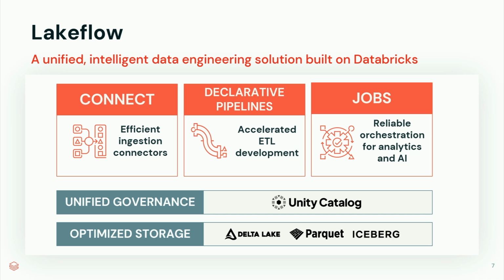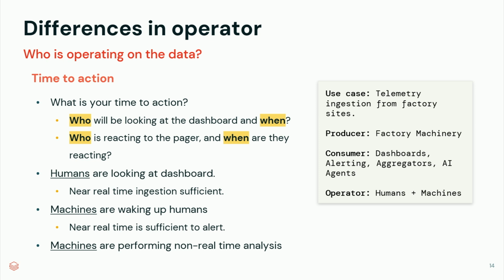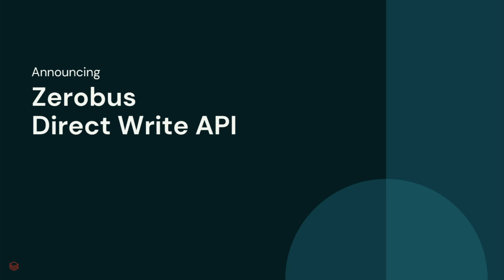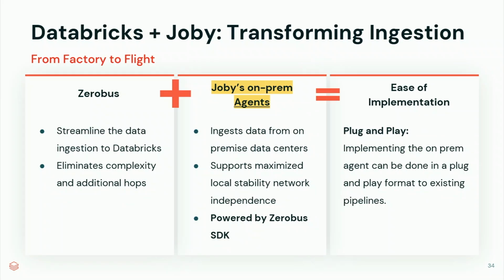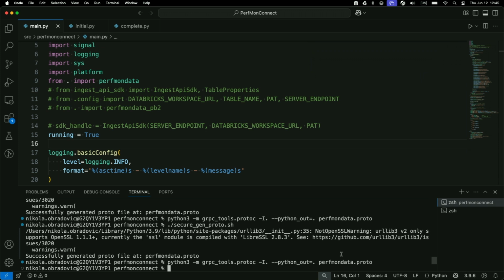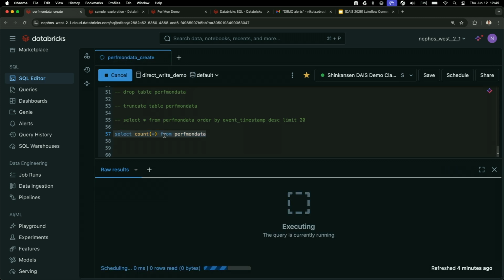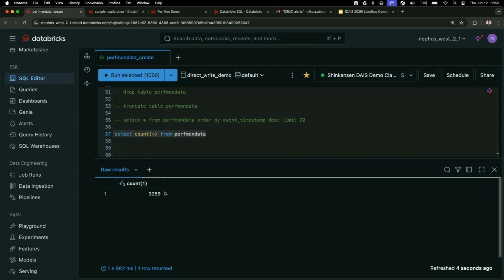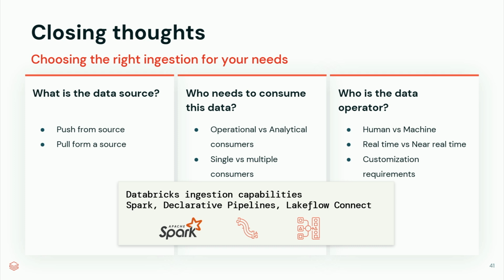Lakeflow Connect: eliminating hops in your streaming architecture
In this session, we’ll explore new patterns that simplify real-time data ingestion into your lakehouse — especially for sources like IoT, clickstreams, telemetry and more. We’ll begin with a quick look at the evolution of the ingestion landscape and the growing need to embed data flows closer to the source. Then, we’ll introduce a modern approach that helps you “shift left” on ingestion — making it easier to integrate analytics and AI directly into operational systems, rather than treating them as afterthoughts. This shift can lead to simpler architectures that reduce unnecessary hops and scale with your operations. To close, we’ll share a practical decision framework to help you determine which ingestion options best fit your use case, followed by a live Q&A to help you get started quickly.

Talk By: Nikola Obradovic, Sr. Staff Software Engineer, Databricks  ; Victoria Bukta, Member of Technical Staff, Databricks